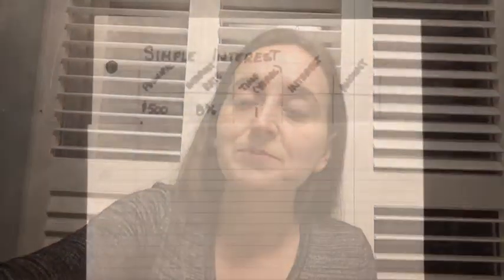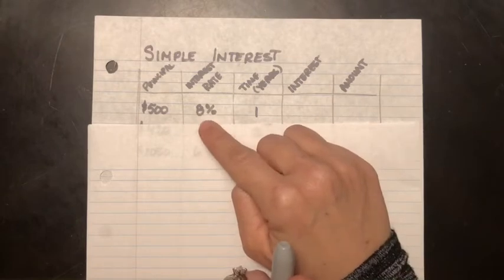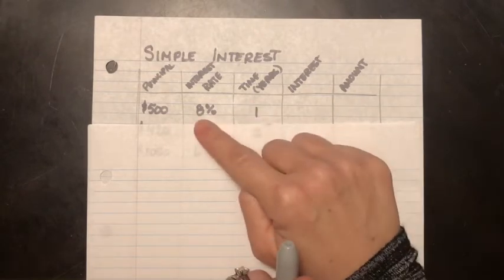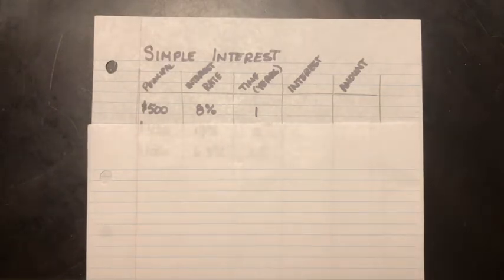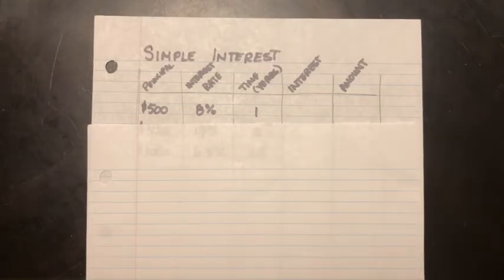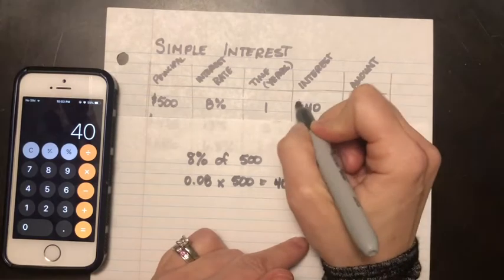May 12 Math